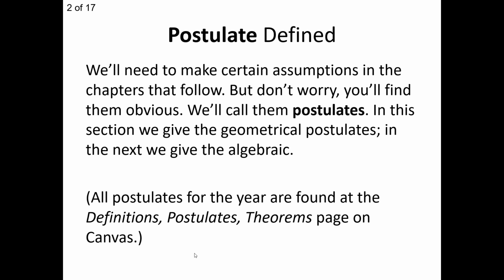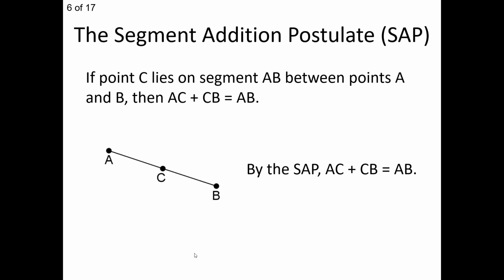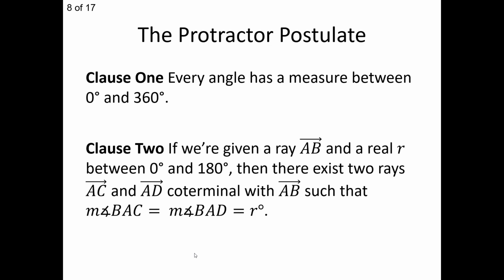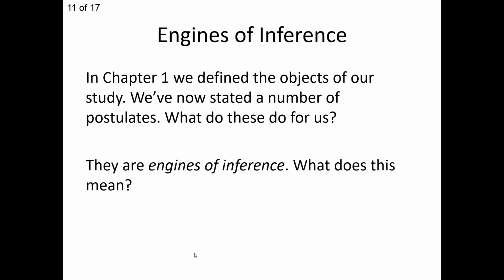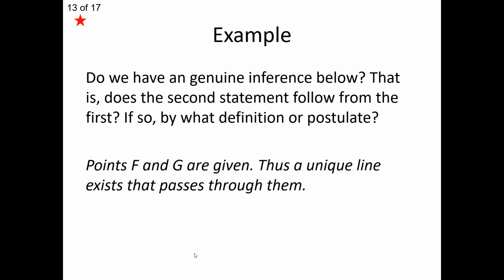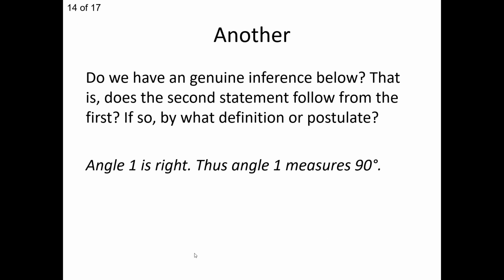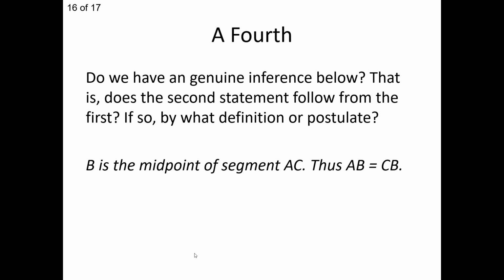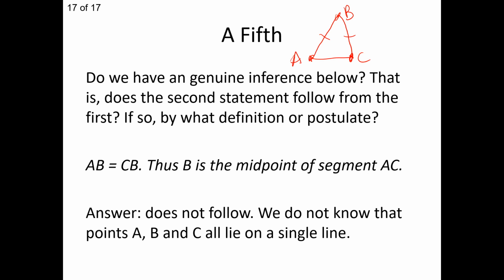HG - 2.1 VN Geometrical Postulates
Honors Geometry
Chapter 2
Geometrical Postulates